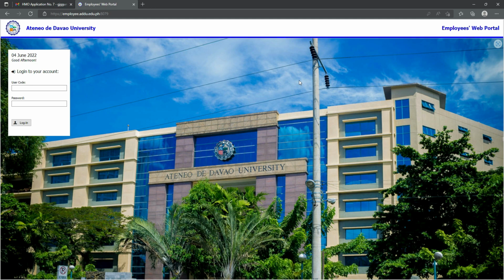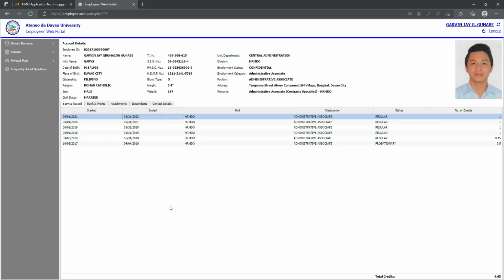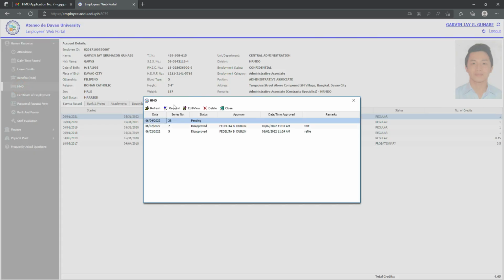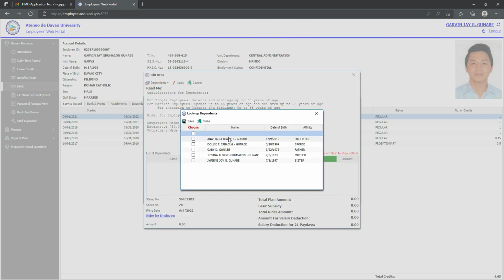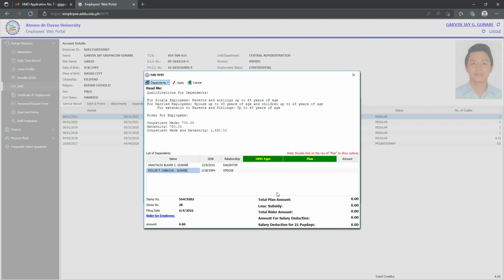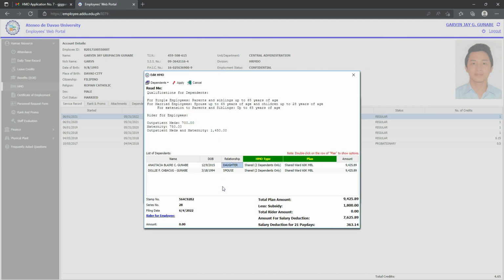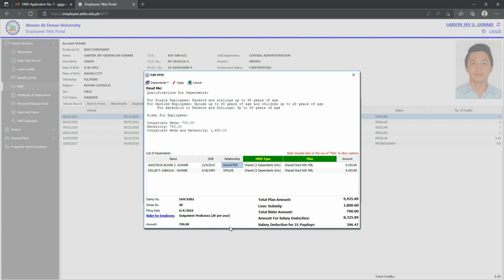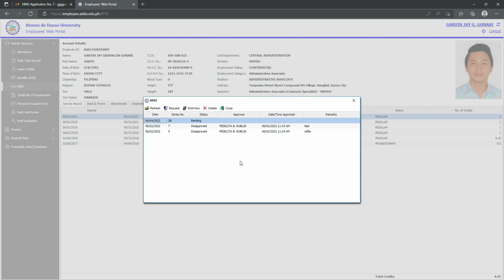Employees' Web Portal HMO Tutorial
Qualifications for Dependents:
 For Single Employees: Parents and siblings up to 65 years of age
 For Married Employees: Spouse up to 65 years of age and children up to 28 years of age
  For extension to Parents and Siblings: Up to 65 years of age

Rider for Employees:
 Outpatient Medicines: 700.00
 Maternity: 750.00
 Outpatient Medicines and Maternity: 1,450.00